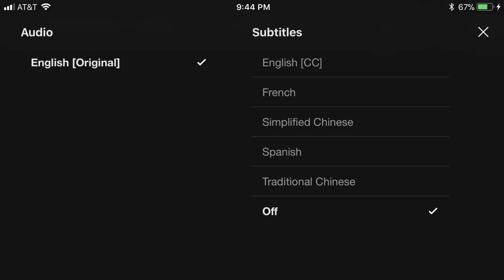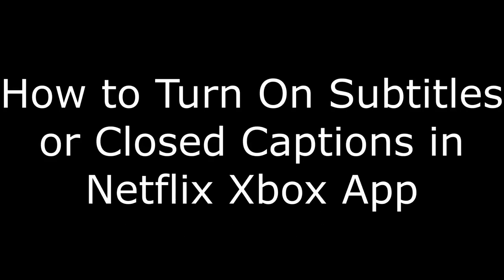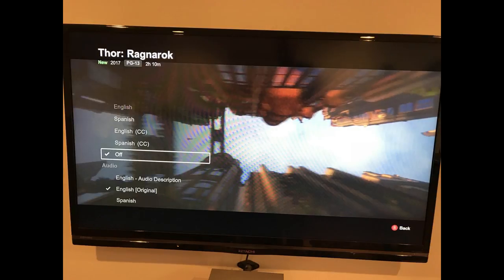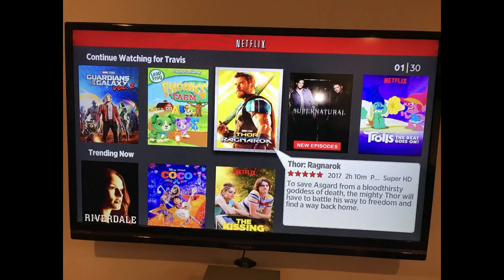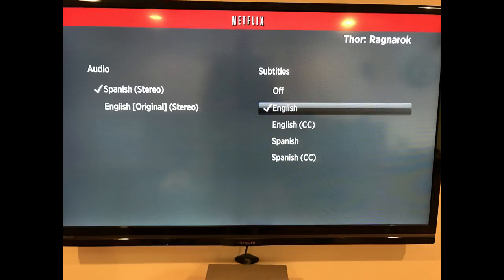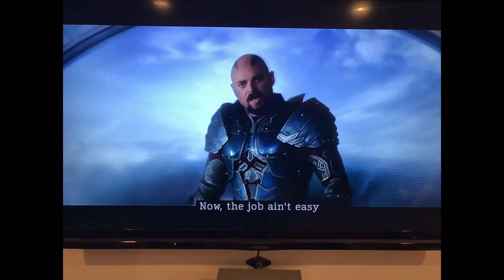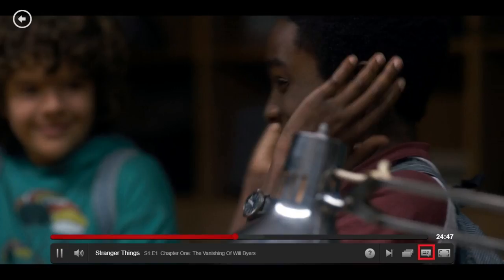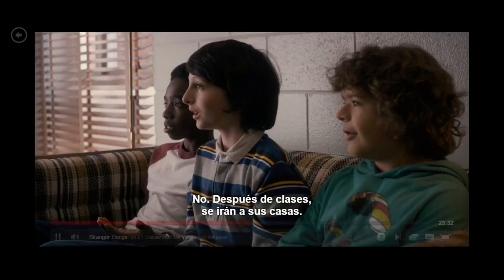How to Turn on Subtitles or Closed Captions on Netflix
This video shows you how to turn on subtitles or closed captions for Netflix videos in the Netflix mobile, Xbox, and Roku apps, and when viewing content on Netflix.com.

Video Transcript:
Whether you're hearing impaired, working on learning a foreign language, or are just having a hard time understanding a particular actor, Netflix makes it easy to turn on subtitles and closed captions -- no matter what device you access the streaming video service through. Additionally, most Netflix content has subtitle and closed caption offerings in a variety of langauges -- so you shouldn't have any problems finding the language you're looking for. This video will walk you through how to enable subtitles or closed captions for Netflix content in the Netflix mobile, Xbox, and Roku apps, and on Netflix.com.

We'll start with how to turn on subtitles or closed captions in the Netflix app for iPhone, iPad, or Android devices.

Step 1. Open the Netflix mobile app and launch the video you want to watch.

Step 2. Tap anywhere on the screen. Touch screen options will appear around the outer edge of the screen. Tap the icon in the upper right corner of the screen that looks like a speech bubble with very small text in it. A screen displaying audio and subtitle options appears.

Step 3. Tap the language beneath Subtitles on the right side of the screen that you want either subtitles or closed captions to be displayed in. Closed caption options will have a CC displayed to the right of them. Your selection will appear in bold lettering, with a check mark to the right of it. Tap the "X" in the upper right corner of the screen after making your selection. You'll return to the video you were viewing, and you'll see your selected subtitles or closed captions appear in the language you selected in the lower center part of the screen.

Now let's walk through how to turn on subtitles or closed captions in the Netflix app for Xbox.

Step 1. Open the Netflix mobile app and launch the video you want to watch. The video starts playing, and an information screen appears on the left side of the screen. Alternatively, if you're already watching your video, you can press "B" on the Xbox remote controller to access the information screen.

Step 2. Select "Audio and Subtitles" in the information screen. Audio and subtitle options appear on the left side of the screen.

Step 3. Use the left analog stick to select the subtitle or closed caption option you want to apply, and then press "A." A check mark appears to the left of that option.

Step 4. Press "B" to return to the video's information screen, and then choose either "Play" or "Resume Playing" to watch your video. Your selected subtitles or closed captions will appear along the bottom of the screen.

Now let's look at how to turn on subtitles or closed captions in the Netflix app on your Roku device.

Step 1. Open the Netflix app on your Roku device, and then select the video you want to watch. An information screen for that video appears. Alternatively, if you're watching a video and you want to turn on subtitles or closed captions, press the "Backspace" button to navigate to this information screen.

Step 2. Select "Audio & Subtitles" in the list of options on the information screen. A screen appears displaying audio options on the left side of the screen, and subtitle and closed caption options on the right side of the screen.

Step 3. Move the selector over to the Subtitles column, highlight the subtitle or closed caption option you want to turn on, and then click "OK" on your Roku remote control. Closed caption options will have a CC displayed to the right of them. A check mark will appear to the left of your chosen subtitle or closed caption option.

Step 4. Press the "Backspace" button on your Roku remote to return to the information screen for the video you want to watch, and then select either "Play" or "Resume Playing" to watch your video. The subtitles or closed captions you selected will appear at the bottom of the screen.

Finally, let's look at how to turn on subtitles or closed captions when viewing content through Netflix.com

Step 1. Navigate to netflix.com in your computer's Web browser, and launch the video you want to watch.

Step 2. Click inside of the browser window playing your Netflix content. You'll see a row of icons appear along the bottom of the screen.

Step 3. Click the icon in the lower left corner of your video that looks like a speech bubble with dots inside of it. A window with two sections, an Audible section and a Subtitle section, appears directly above the icon.

Step 4. Click the language in the Subtitle section that you want to see either subtitles or closed captions appear in. Closed caption options will have a CC displayed to the right of them. The menu will close, and you'll automatically see your chosen subtitles or closed captions in the selected language appear.